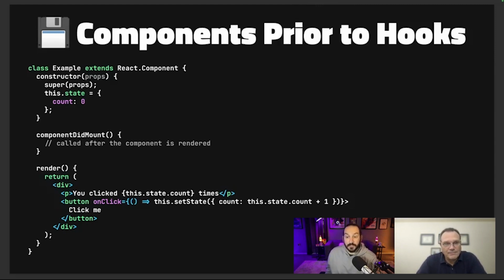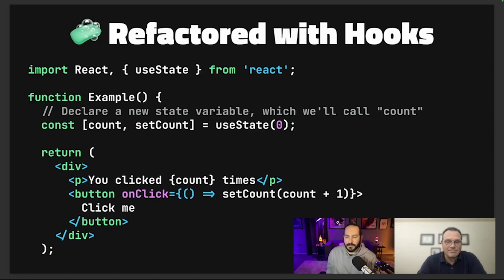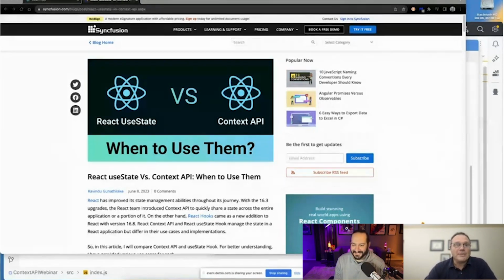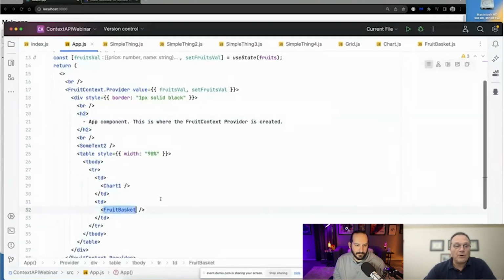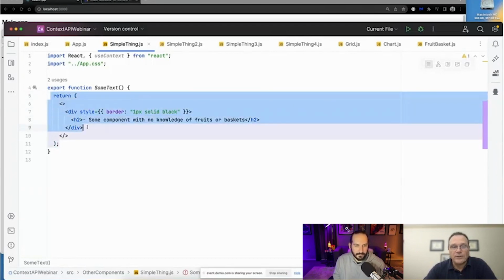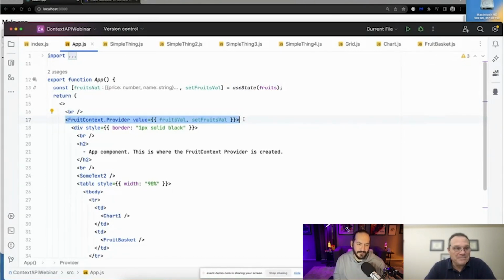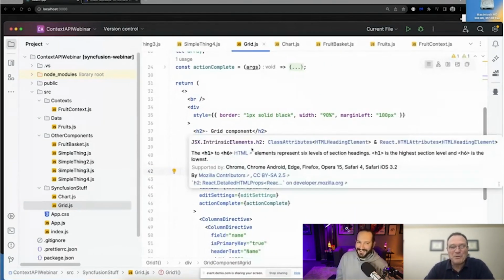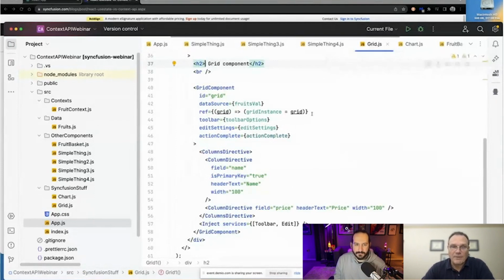Intro to React Hooks and Context API [Webinar]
This webinar covers the basics of React hooks (useState) and then demonstrates how to use them with Syncfusion controls. It also covers the difference between prop drilling and context API while discussing the pros and cons of each.

TIMESTAMPS
[00:00] Introduction
[00:55] Overview of React Hooks
[02:00] What is a Hook?
[03:10] Components Prior to Hooks
[04:41] Refactored with Hooks
[06:22] Problem Solving
[08:30] Benefits
[10:01] Included Hooks
[11:02] Rules of Hooks
[13:02] React useState vs Context API
[13:36] Demo Start
[36:00] Closing Notes